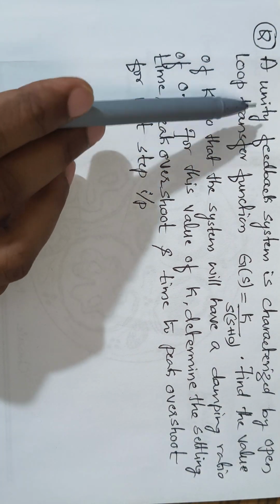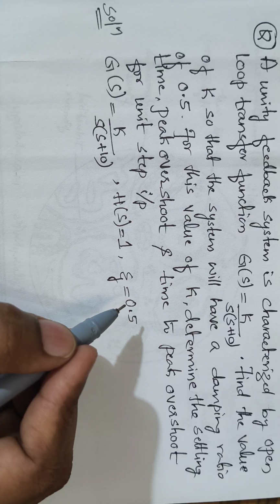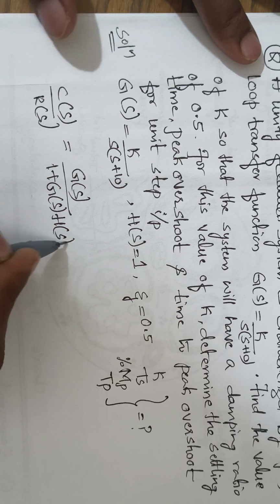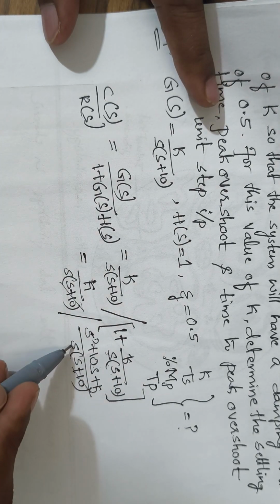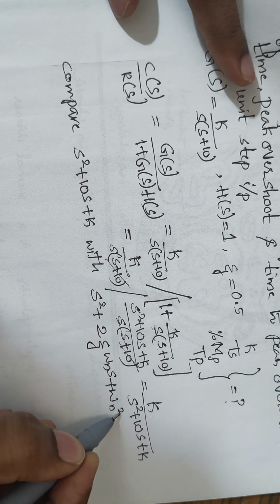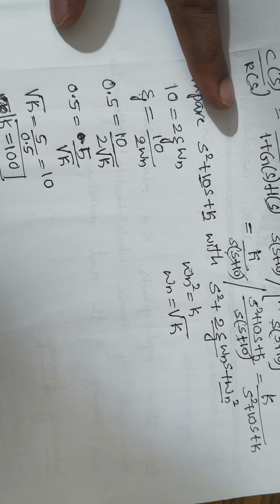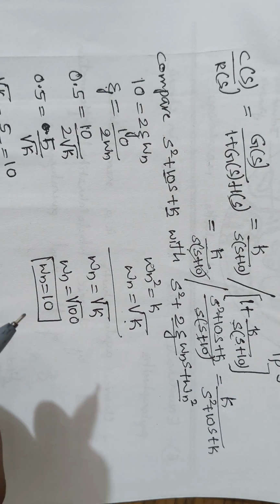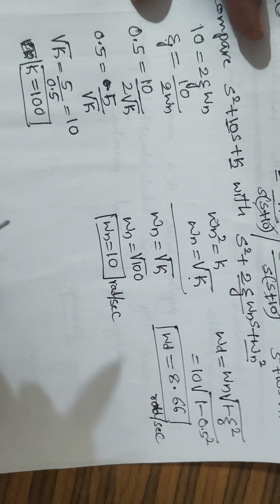Problem to determine settling time, peak overshoot and time to peak overshoot for unit step input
A unity feedback system is characterized by open loop transfer function . Find the value of K so that the system will have a damping ratio of 0.5. For this value of K, Determine the settling time, peak overshoot and time to peak overshoot for unit step input